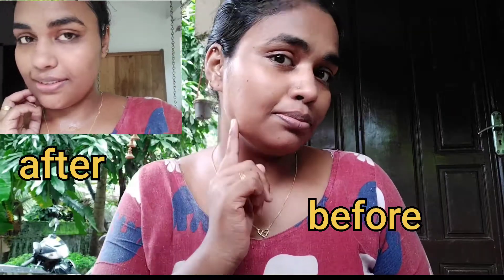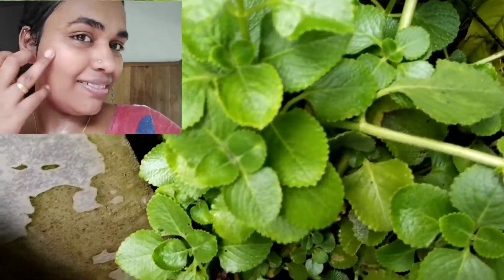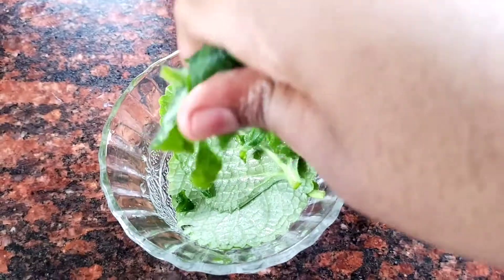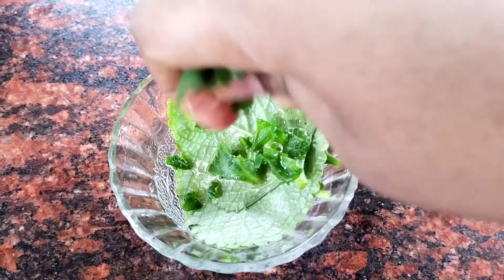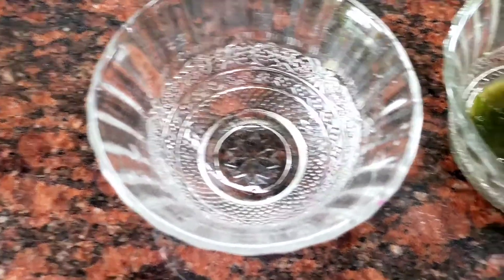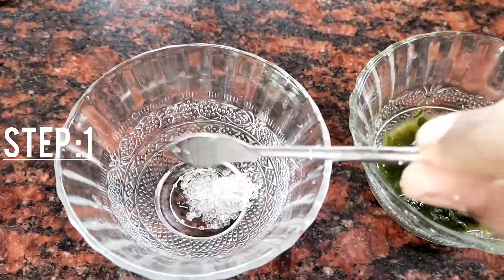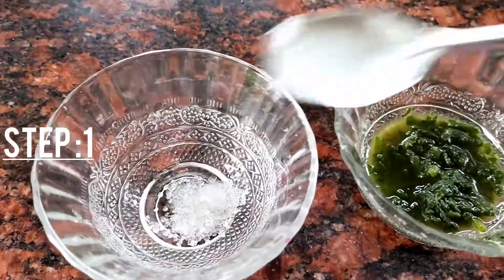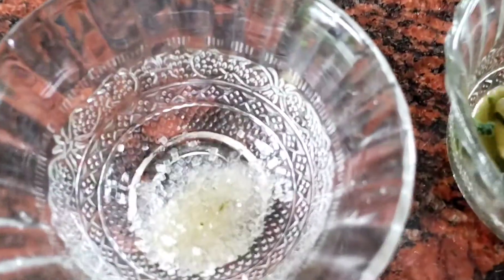omg😱this face pack cures Acne &pimple| discolorations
Thanku all for watching my video

                                          Sruthy